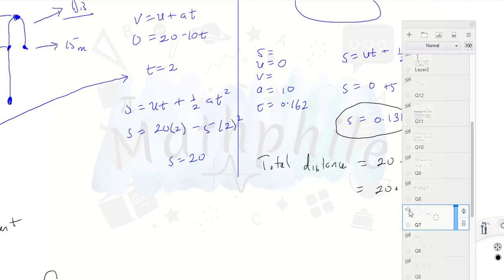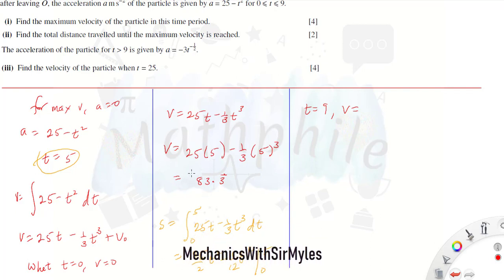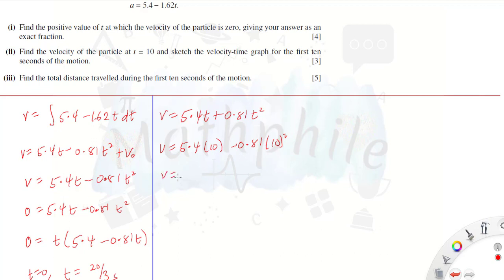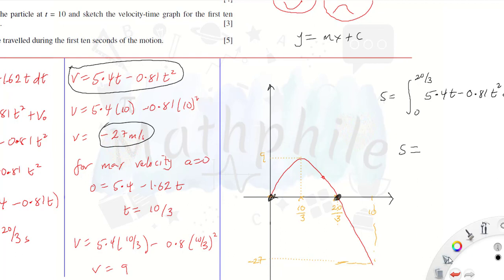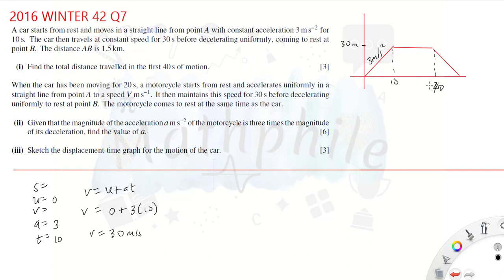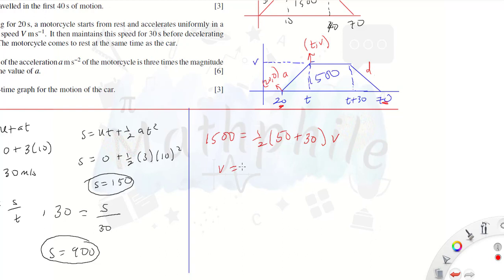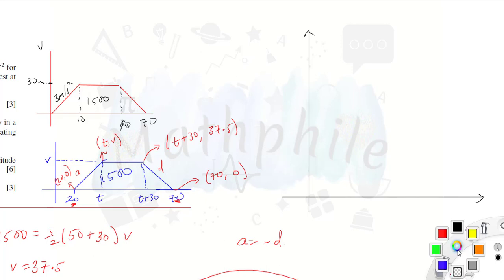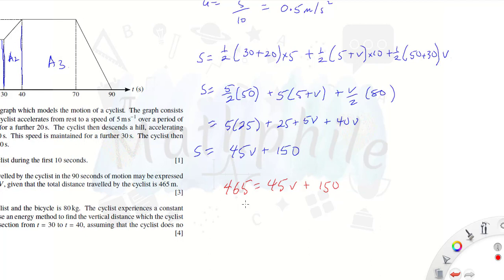CAMBRIDGE A-LEVEL MECHANICS (KINEMATICS) PAST QUESTIONS: [WINTER 2016 AND WINTER 2018] PART 2